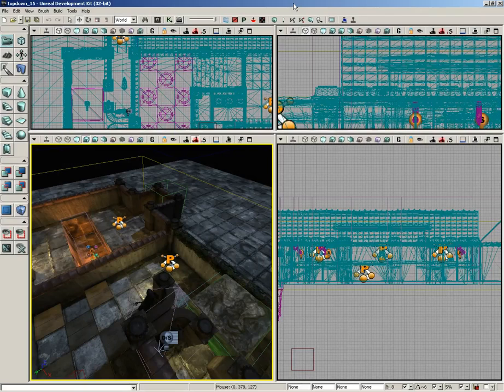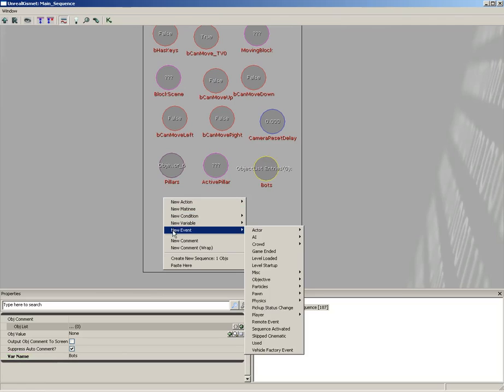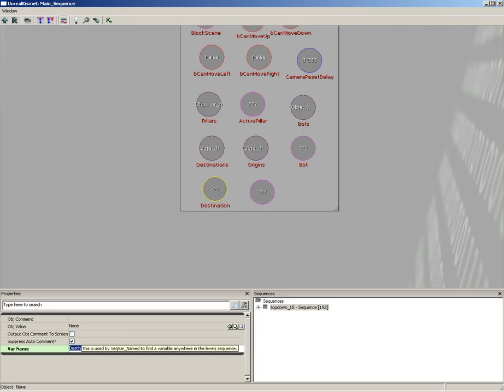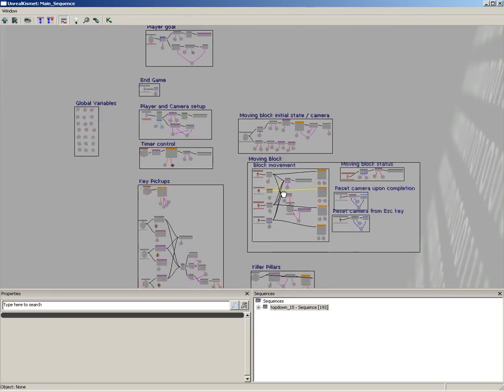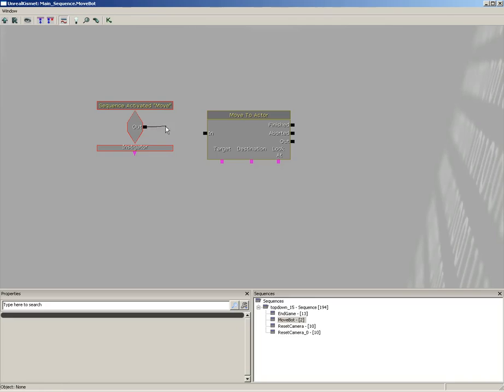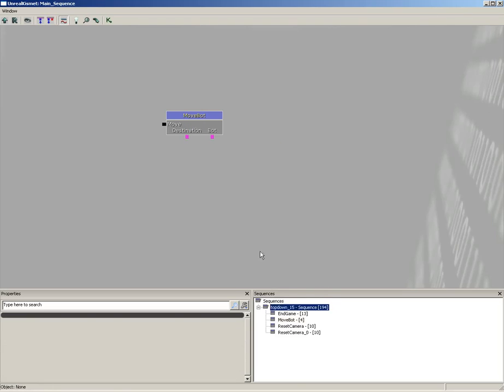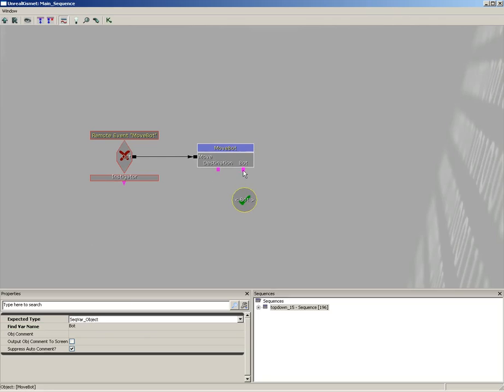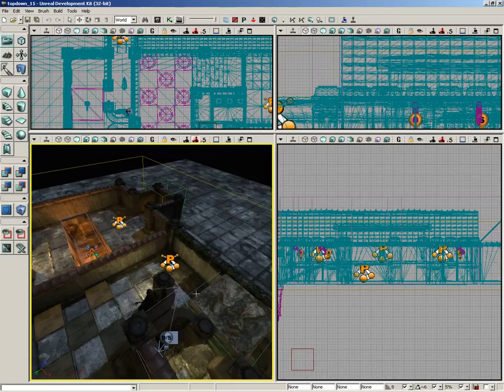UDK Tutorial Part 160: Top-down-Bot Moving Behavior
The first part of our bots behavior is to set up their ability to move about the level, which we establish in Kismet throughout this video.